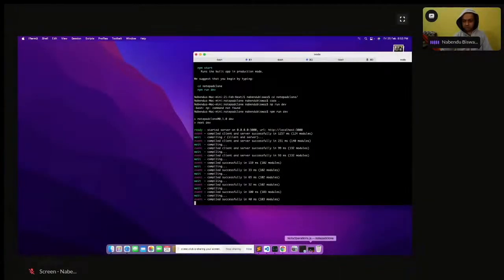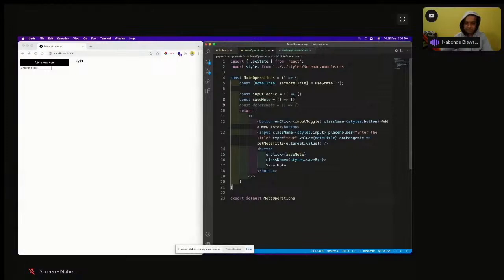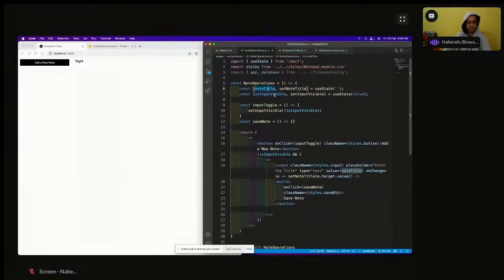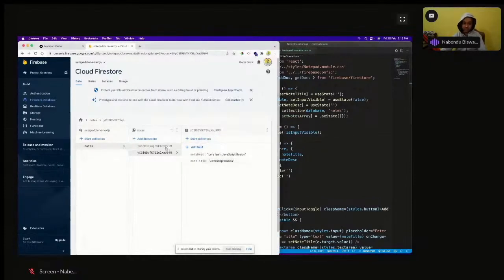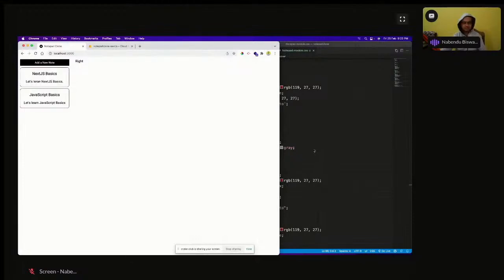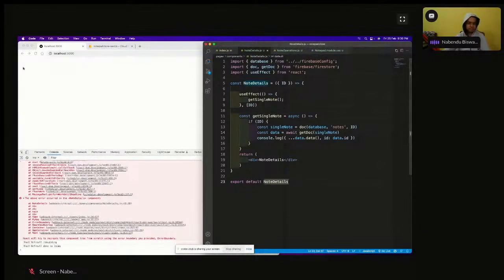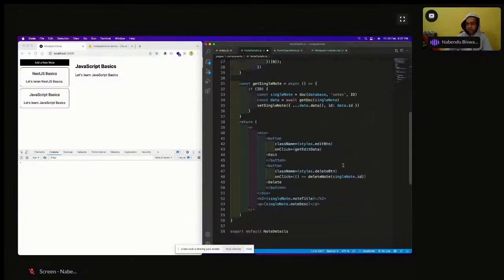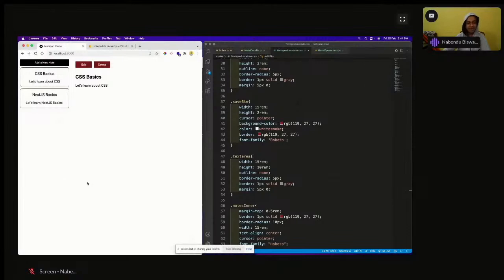🔴 NextJS Beginner to Advanced | Day 5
In five days take your NextJS skills to the next level, from beginners to Advanced.